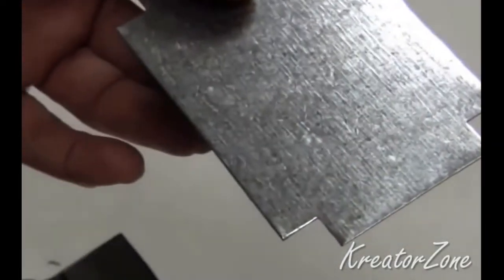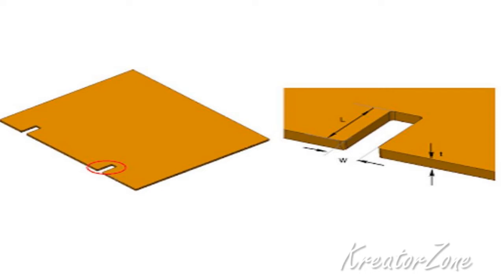Common sheet metal design guidelines in Notch Feature Guidelines or Sheet metal Notching process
Welcome to Kreatorzone! On this sheet metal design series you will find the recommended